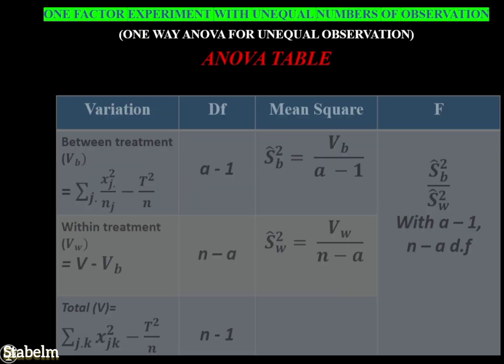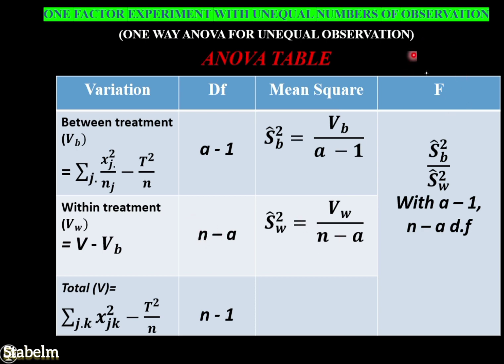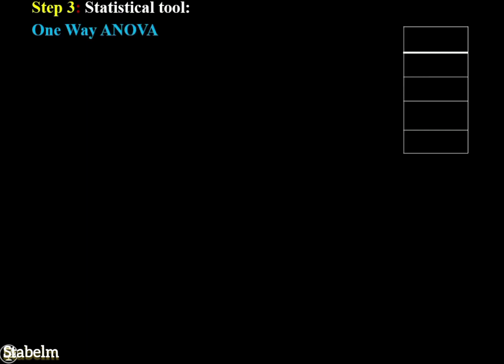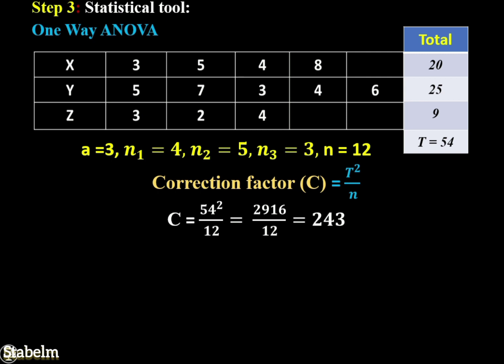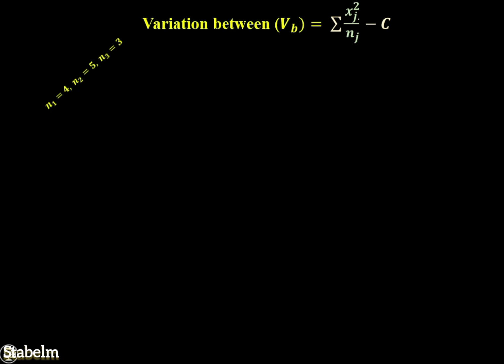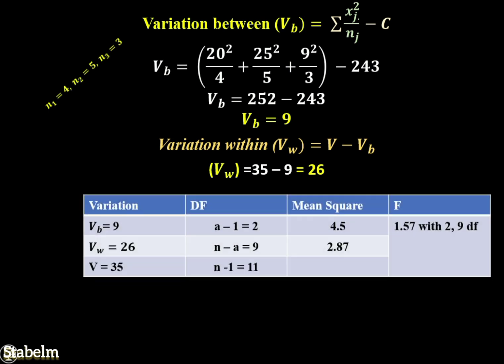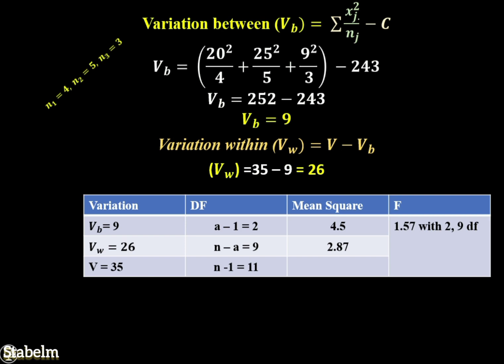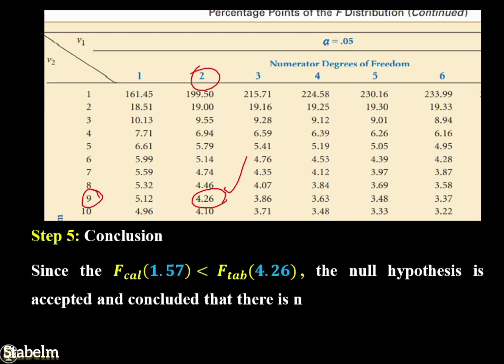One Way ANOVA for Unequal Sample Sizes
This video discuss oneway anova which is also known as one factor experiment/completely randomized design for unequal samplesize. We will learn about testing the equality of several means of unequal sample sizes, testing the hypothesis, taking decision rule and valid conclusion.